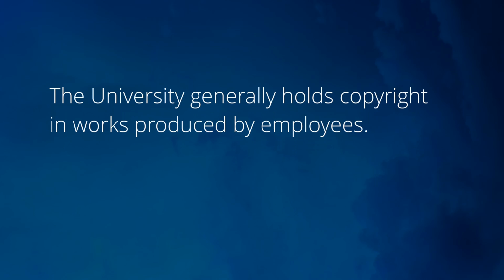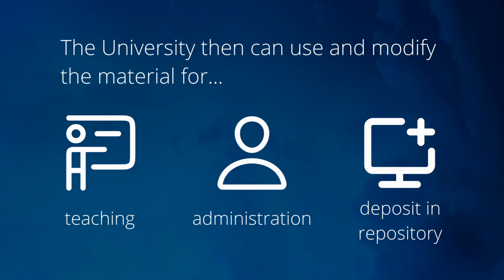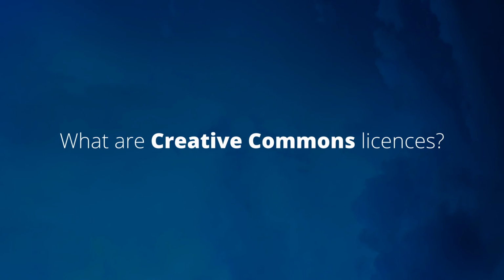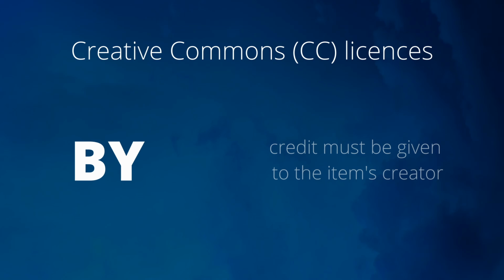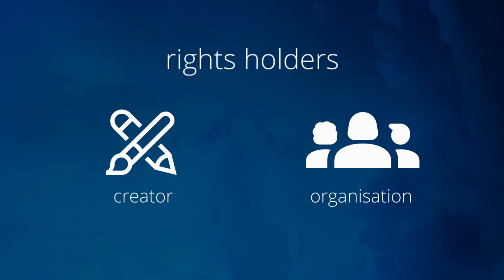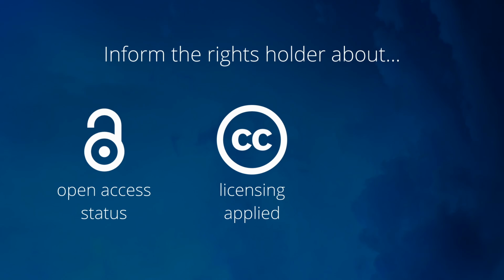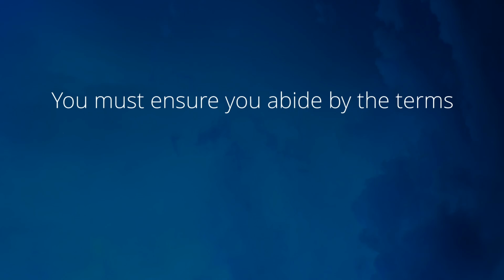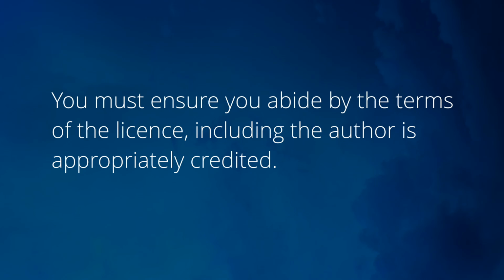Copyright, licensing, and open access publishing for researchers – University of St Andrews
At the University of St Andrews, making research open is a key objective in our institutional strategy, but it can get tricky when it comes to navigating copyright and licensing. Questions often arise over Creative Commons, third-party permissions, and more.

In this video, we’ll look at the policies we have at the University of St Andrews, how that affects researchers, and what folks can be aware of in their open access publishing journey.

For more information and resources on open access at the University of St Andrews, visit our

Background image by Vai Da on Unsplash